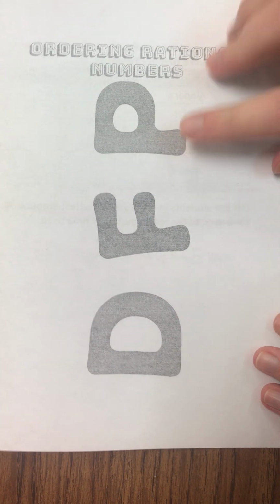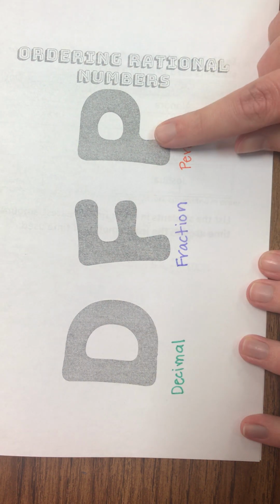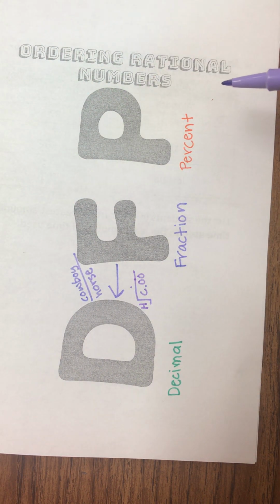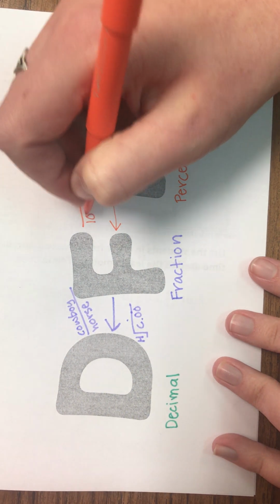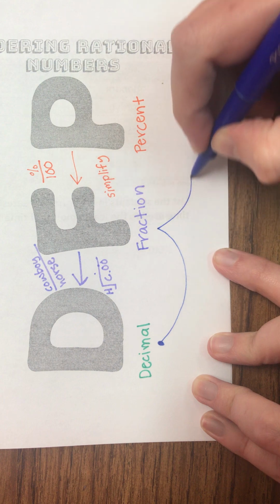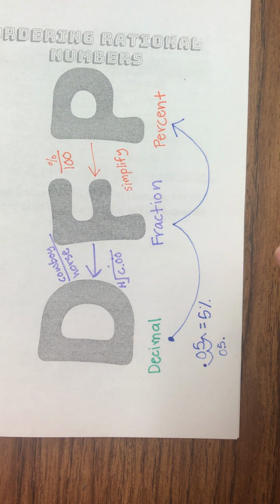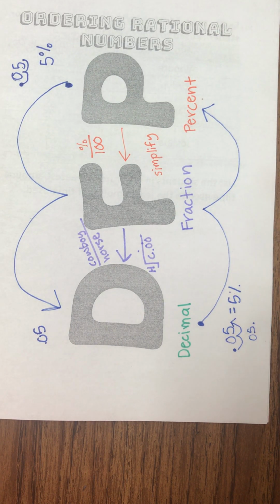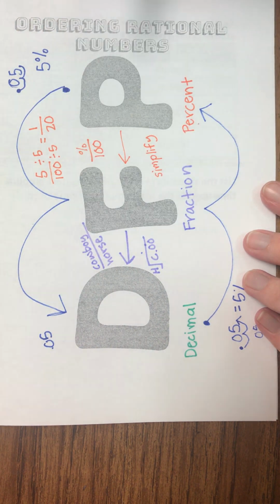Compare & Order DFP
6.2C
6.2D